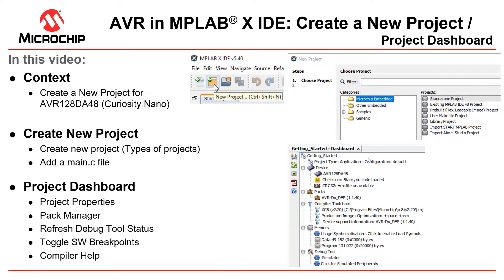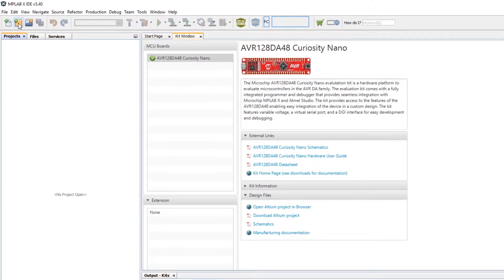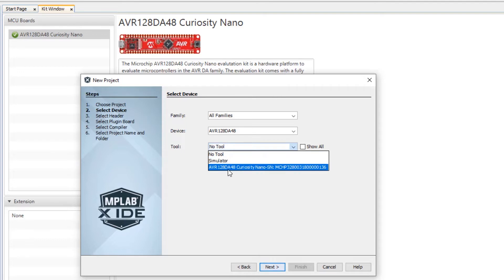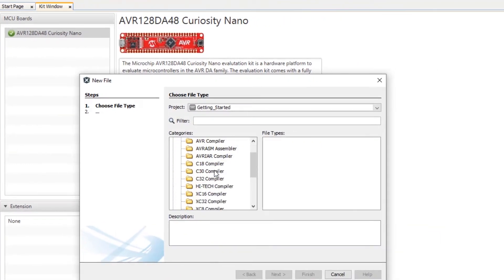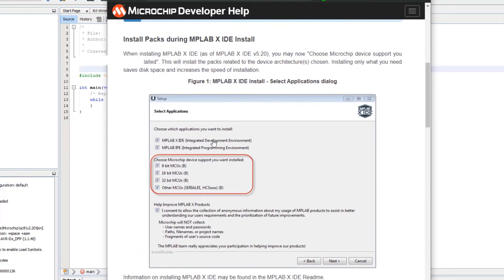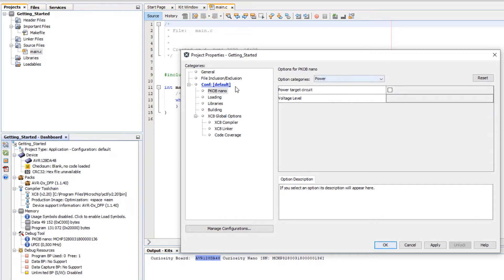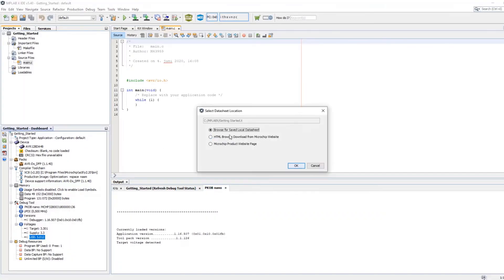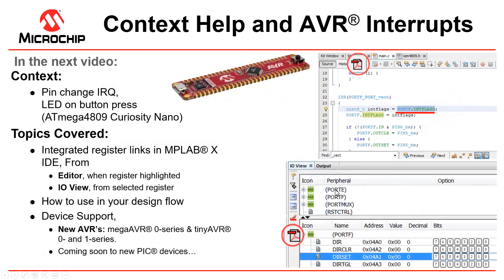Getting Started with AVR® in MPLAB® X IDE | Create a New Project/Project Dashboard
-AVR® in MPLAB® X - Import Atmel START project
 - AVR® in MPLAB® X - Import Studio 7 Project into MPLAB X IDE
 - Getting Started - AVR® in MPLAB® X - Context Datasheet Help & AVR® Interrupts

• Context
 - Create a New Project for AVR128DA48 (Curiosity Nano)

 - Create new project (Types of projects)
 - Add a main.c file

• Project Dashboard
 - Project Properties
 - Pack Manager
 - Refresh Debug Tool Status
 - Toggle SW Breakpoints
 - Compiler Help